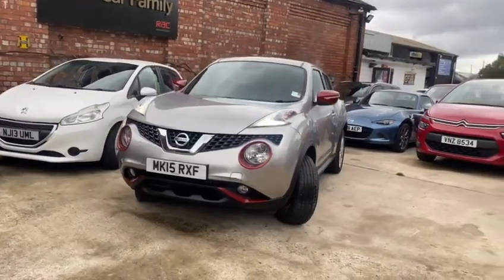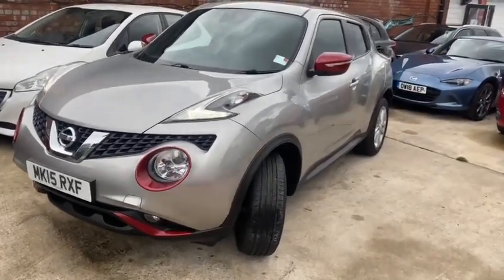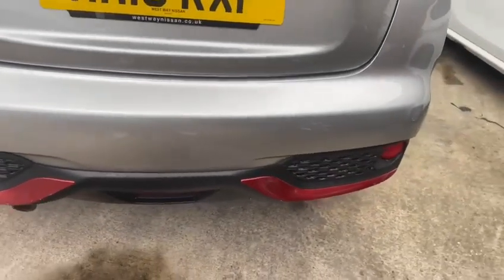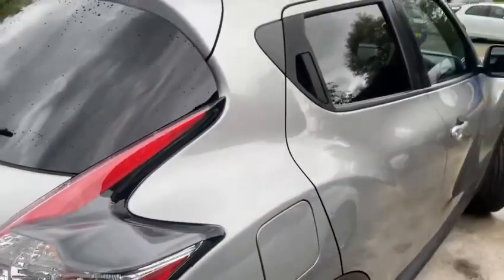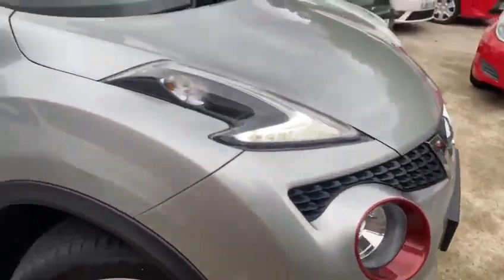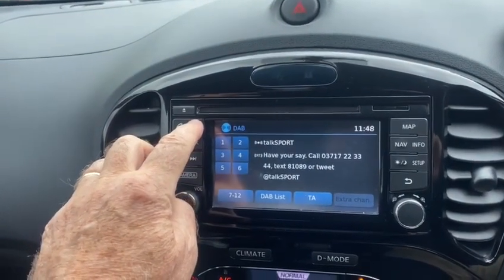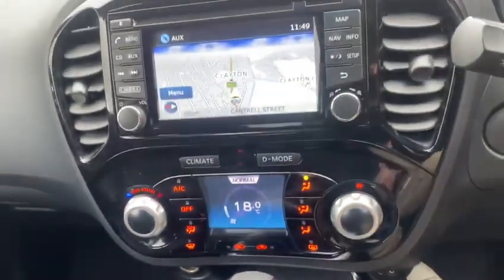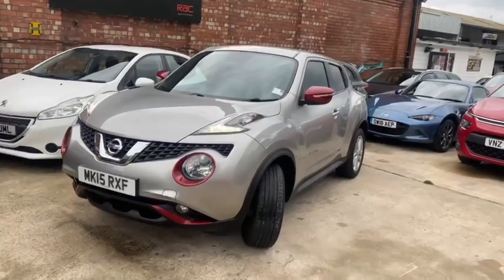Nissan Juke Auto In-depth Video